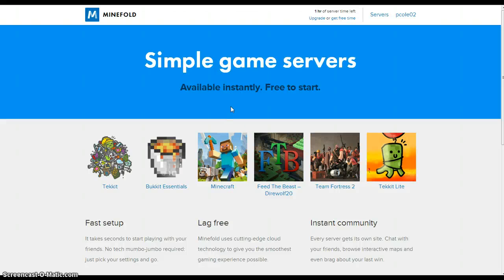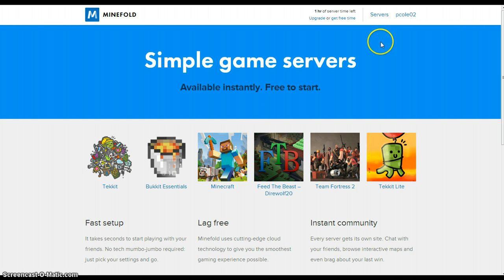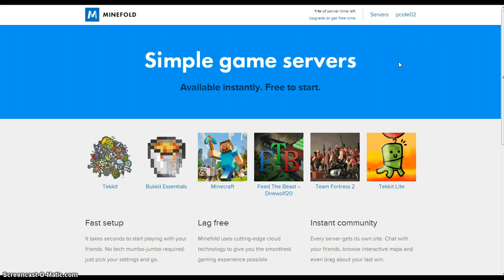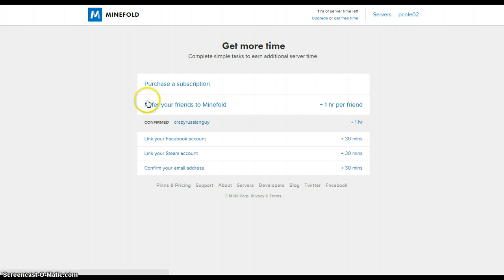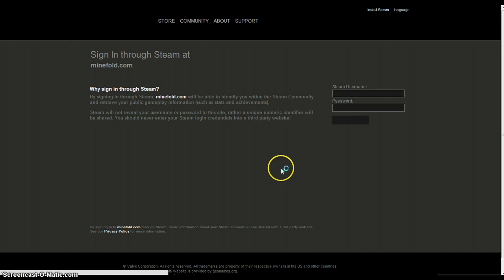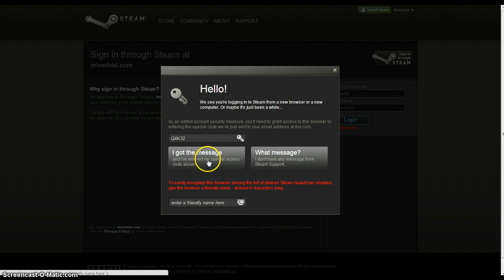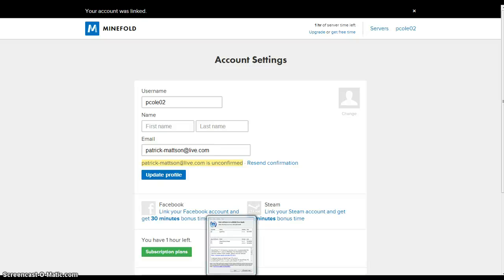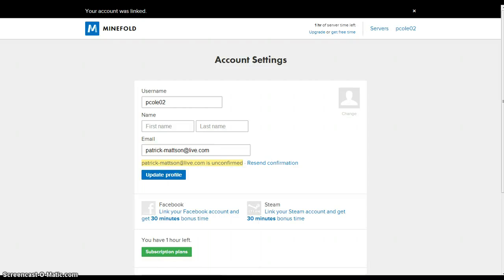FREE MINECRAFT & TEKKIT SERVERS [JOIN NOW & NO SCAM]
Hey guys! I got this for ya!

I bet you guys can't beat me at hunger games too!